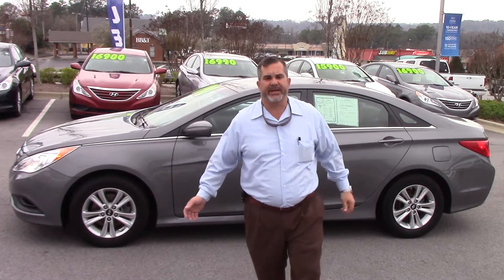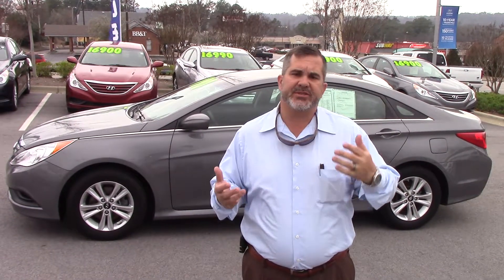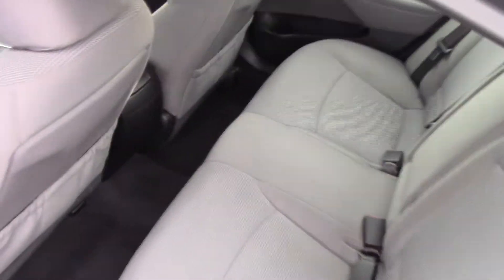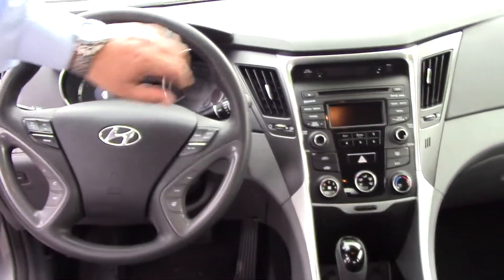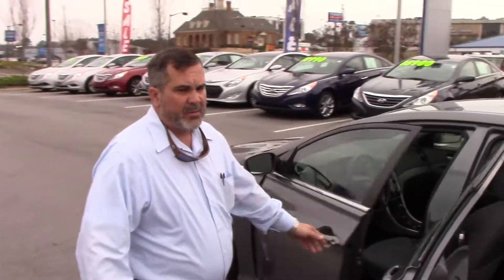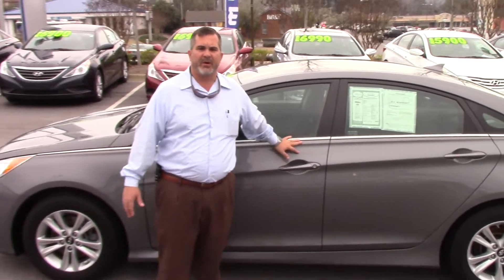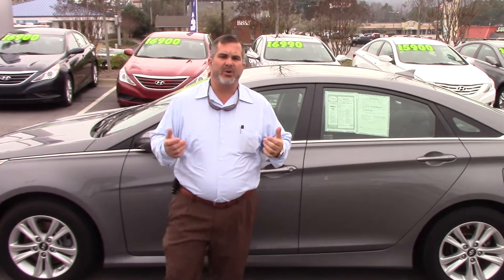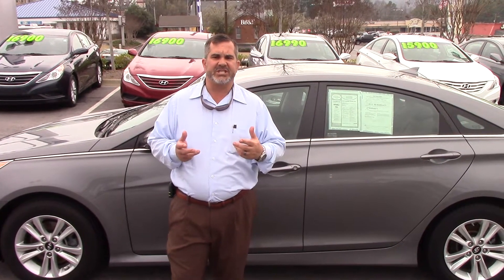Hi Dayle! Check out the video on our 2014 Hyundai Sonata at Tameron Hyundai in Hoover, AL